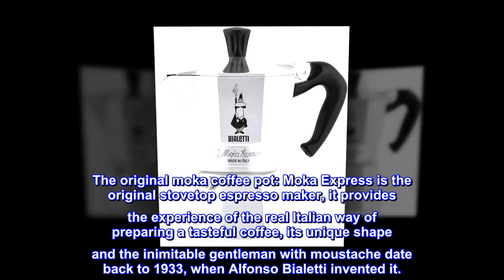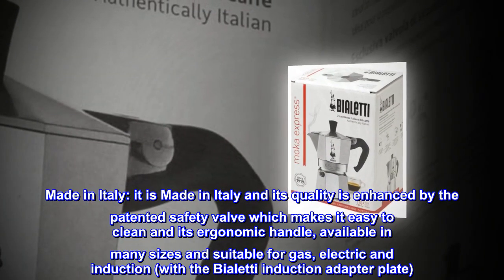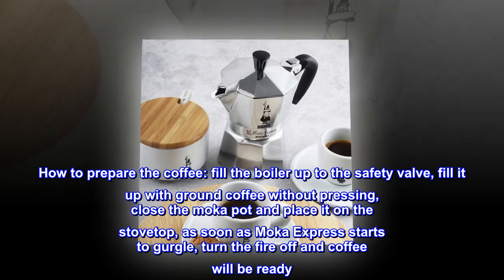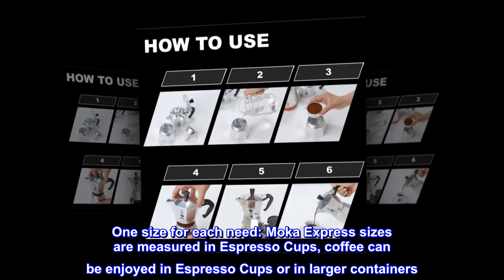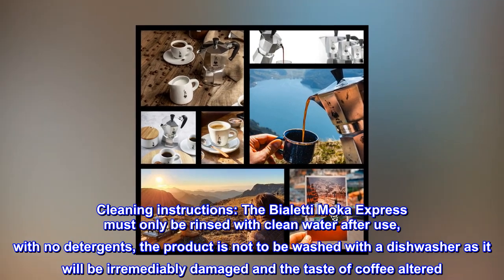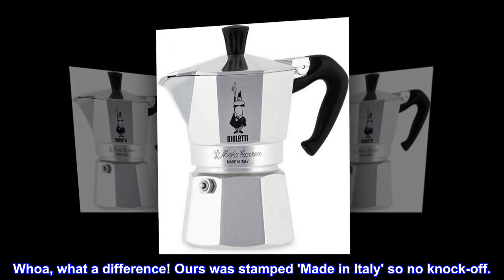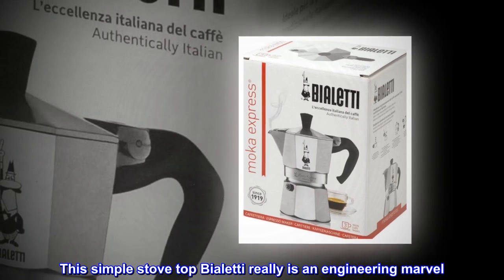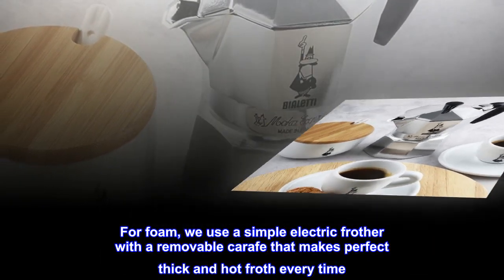Moka Express: Iconic Stovetop Espresso Maker, Makes Real Italian Coffee, Moka Pot 3 Cups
The original moka coffee pot: Moka Express is the original stovetop espresso maker, it provides the experience of the real Italian way of preparing a tasteful coffee, its unique shape and the inimitable gentleman with moustache date back to 1933, when Alfonso Bialetti invented it.
Made in Italy: it is Made in Italy and its quality is enhanced by the patented safety valve which makes it easy to clean and its ergonomic handle, available in many sizes and suitable for gas, electric and induction (with the Bialetti induction adapter plate)
How to prepare the coffee: fill the boiler up to the safety valve, fill it up with ground coffee without pressing, close the moka pot and place it on the stovetop, as soon as Moka Express starts to gurgle, turn the fire off and coffee will be ready
One size for each need: Moka Express sizes are measured in Espresso Cups, coffee can be enjoyed in Espresso Cups or in larger containers
Cleaning instructions: The Bialetti Moka Express must only be rinsed with clean water after use, with no detergents, the product is not to be washed with a dishwasher as it will be irremediably damaged and the taste of coffee altered

THE original
After fiddle faddling around with a different Bialetti model, we went back to this original. Whoa, what a difference! Ours was stamped 'Made in Italy' so no knock-off.

When we mean difference, the other stainless Bialetti never got all of the water out of the base for espresso. This model is engineered so well that there's no water left in the base when it's time for coffee.

This simple stove top Bialetti really is an engineering marvel. With its small footprint and simple physics (vacuum), it kind of makes all those other gigantic countertop machines look ridiculous.

For foam, we use a simple electric frother with a removable carafe that makes perfect thick and hot froth every time.